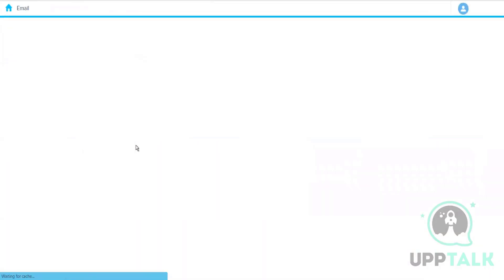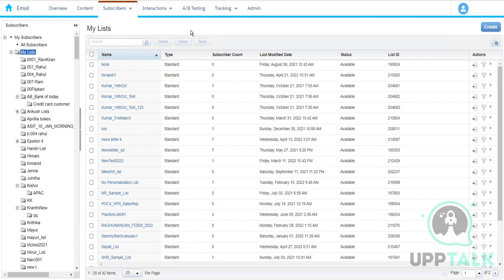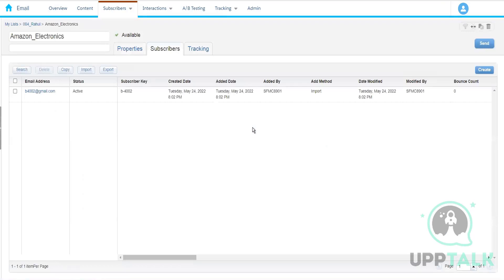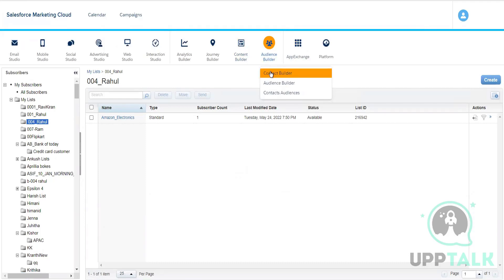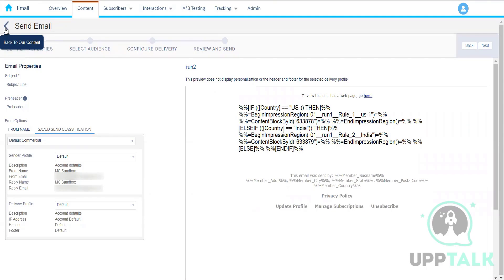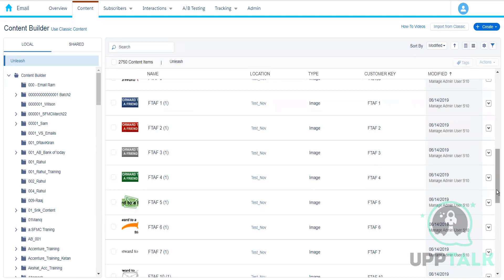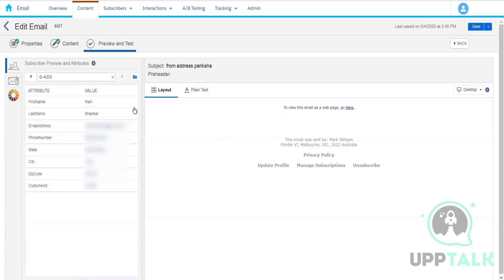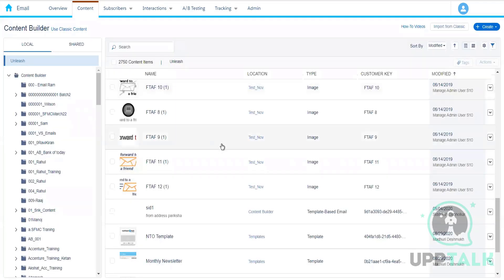Salesforce Marketing Cloud Tutorial | Salesforce Marketing Cloud Capabilities | Upptalk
Salesforce Marketing Cloud is a powerful marketing platform that helps businesses reach and engage their customers across all channels. With Marketing Cloud, businesses can create and manage personalized customer journeys, automate and measure marketing campaigns, and deliver real-time customer insights.
In this Salesforce Marketing Cloud tutorial video series, you will learn how to use the platform to its full potential. You will start by learning the basics of the platform, including the different features and how to navigate the interface. You will then move on to more advanced topics, such as creating and managing customer journeys, automating marketing campaigns, and delivering real-time customer insights.
In this tutorial video you will learn about Subscribers and Types of Sends.
Get with us to get trained in the Salesforce Marketing Cloud Online Course.